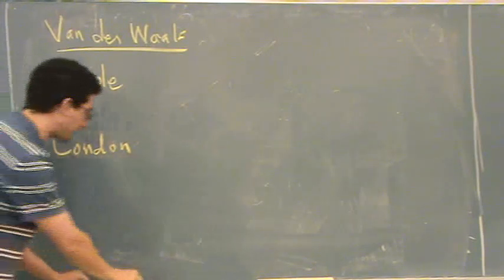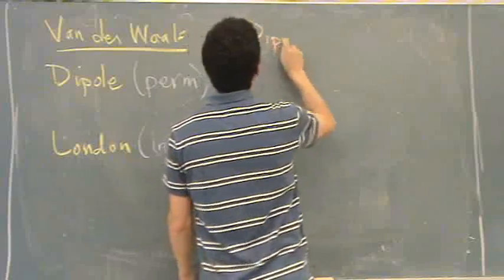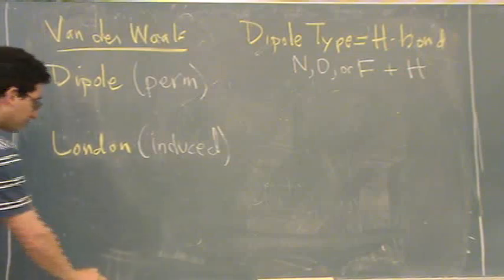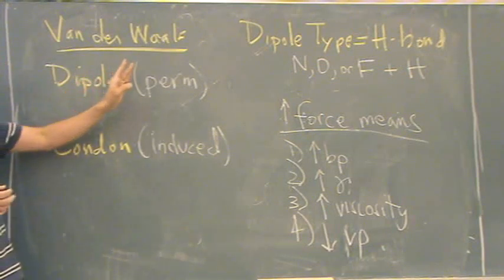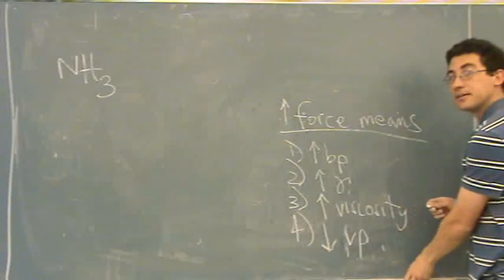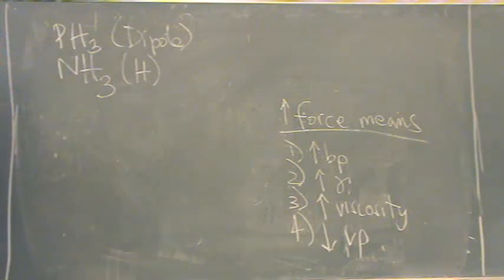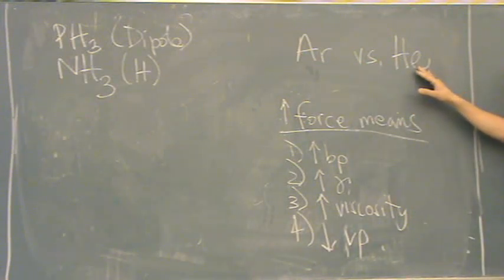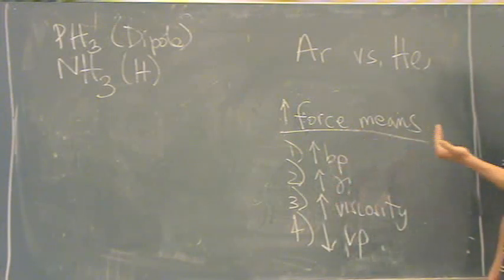Forces 1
Determining the intermolecular forces (Van der Waals) of a molecule and the resulting physical properties trends. Van der Waals forces include London dispersion, hydrogen bonding, and dipoles.